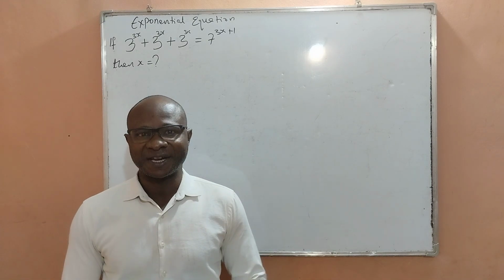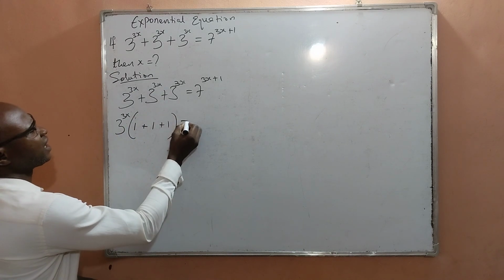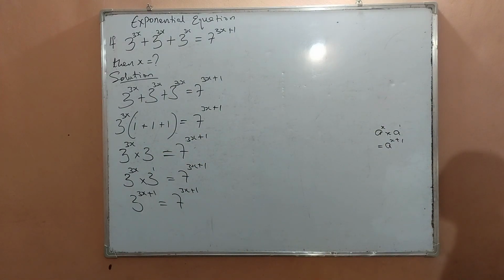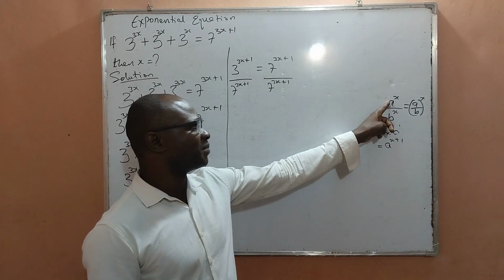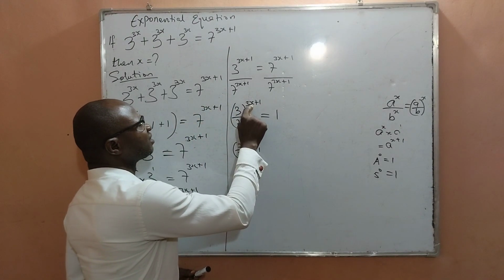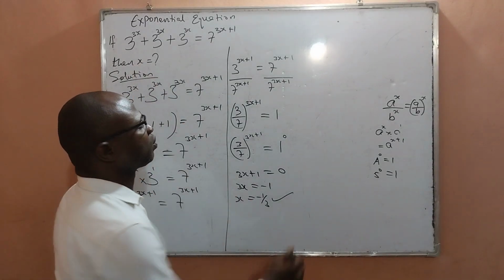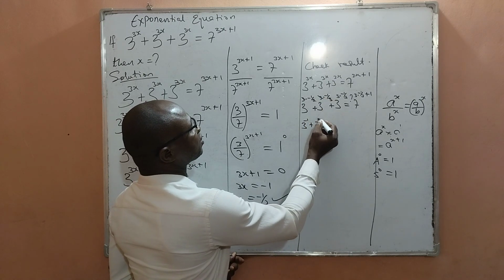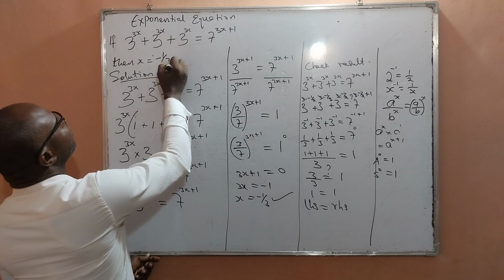Lovely Simple Exponential Equation Trick || 3^3x + 3^3x + 3^3x = 7^(3x +1)